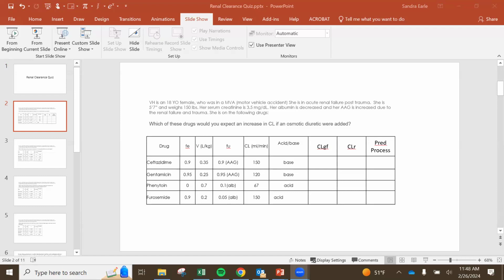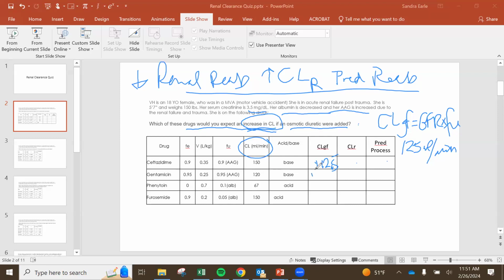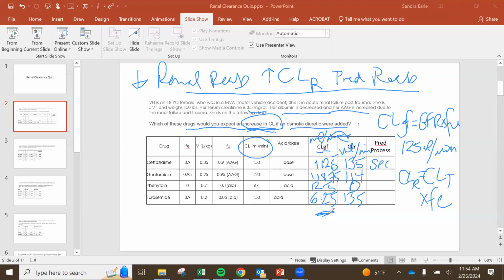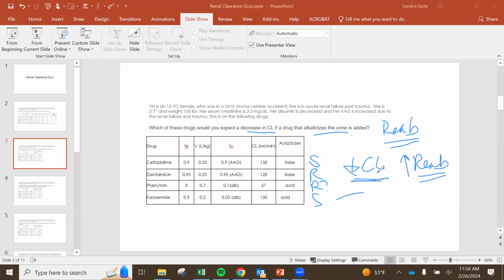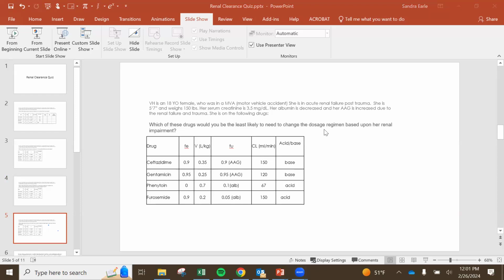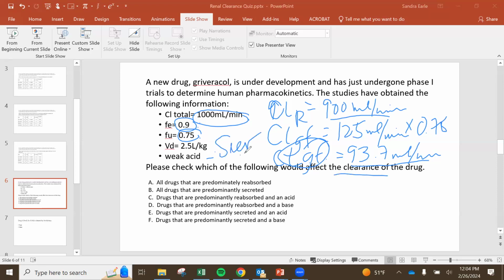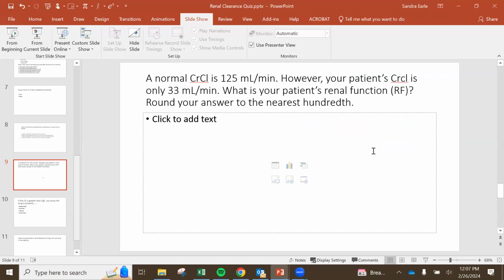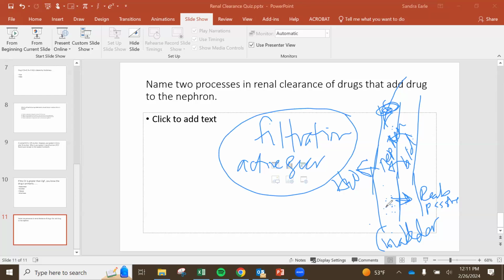video of renal clearance quiz